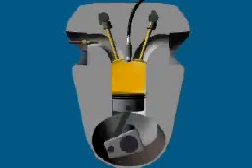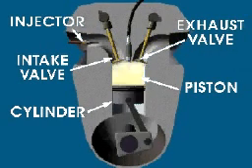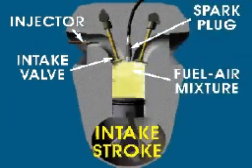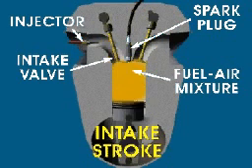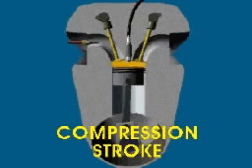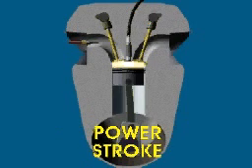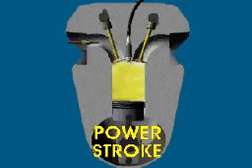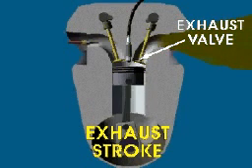engine 4 stroke working animation